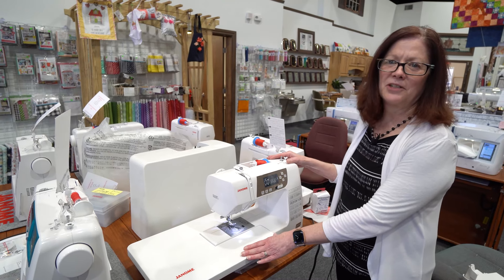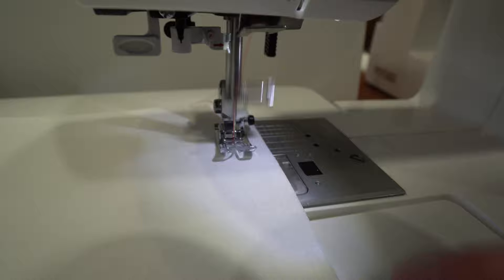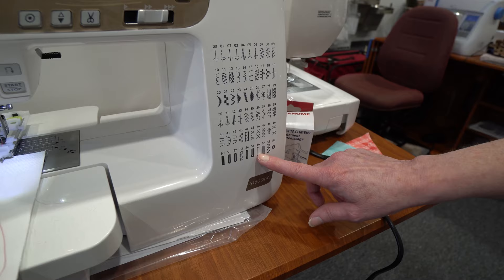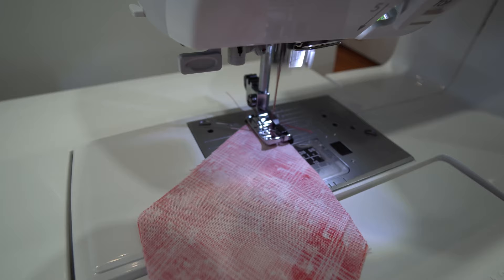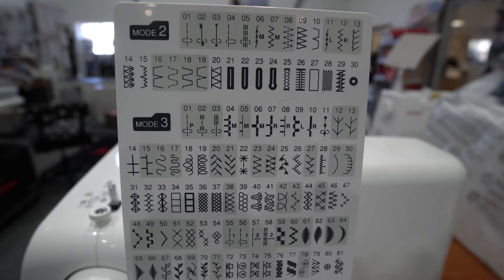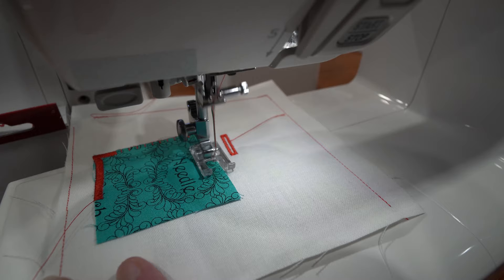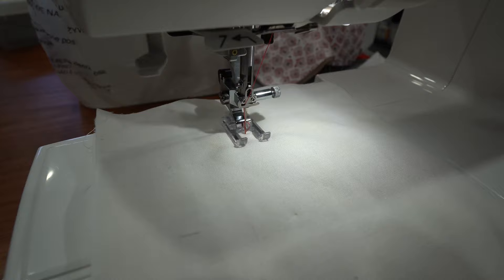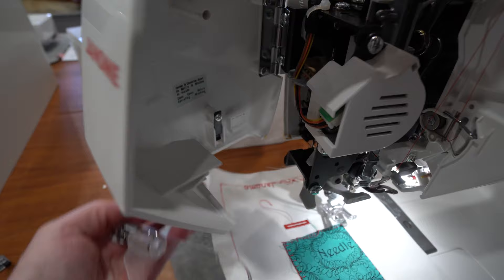Janome 3160, 4120 & 5300 Sewing Machines for Quilters Full Review and Hands-on Features List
Enter the 10K Subscriber Giveaway and view the Official Contest Rules

Ann from Super Stitch really digs into the Janome 3160, 4120 and 5300 machines and shows the features of each machine. These machines are great for quilters!